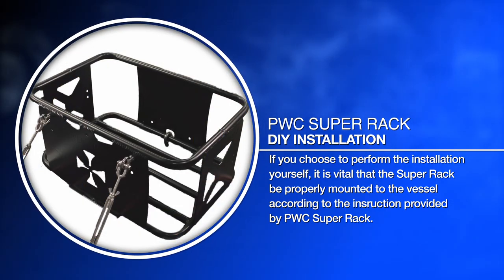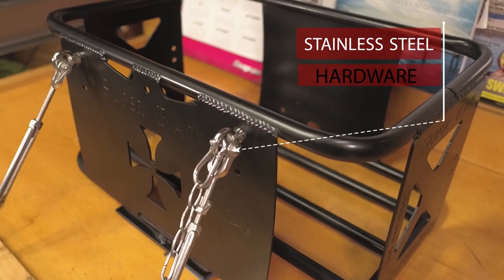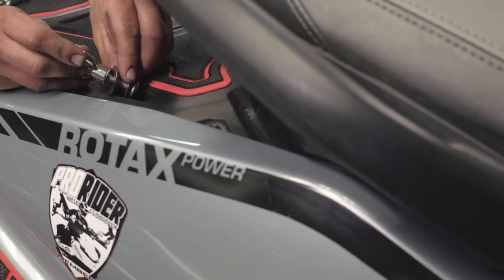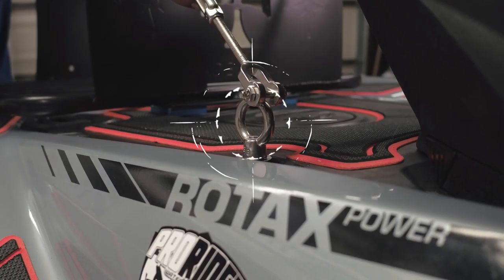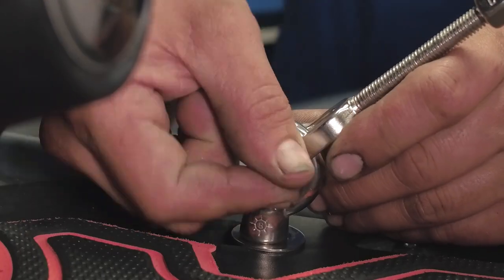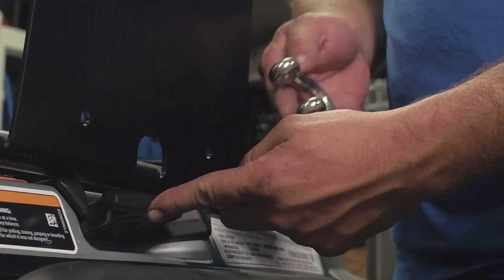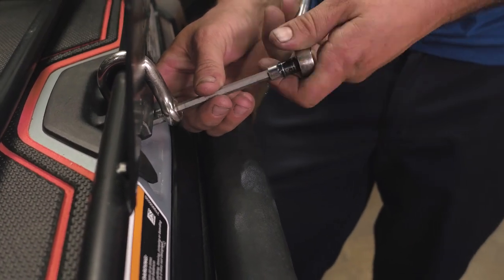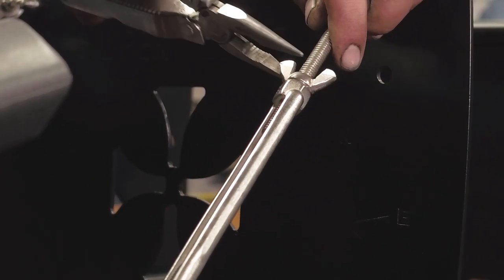PWC Super Rack INSTALL IN MINUTES "Ask George the PWC Mechanic" EP 12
Welcome back to another episode of "ASK GEORGE the PWC Mechanic" episode 12. We will be installing the PWC Super Rack on a 2018 Sea-Doo RXTX 300. This will take only a few minutes to install with some simple tools you should have handy around the house.

Tool:
10mm wrench or 10mm socket & wrench
6mm Allen wrench
pliers
good music
and a cold beverage

SUPPORT AMERICAN MADE PRODUCTS

Code: WCWCLOW
No discount to anyone who buy's the Low Profile Sport Edition for $ 299.99 for one simple reason. This product was made to be affordable to the average PWC explorer. Instead PWC Super Rack will give a free Rack for every 12 Racks sold. One of you will be selected from our club card membership list. Hurry and get your WCWCC Membership club card today for a chance to win free products monthly.

Get the VIP treatment and save big with our vendors and sponsors with proof of WCWCC membership card.

Thank you for your time. We hope this was of some value to you. Feel free to let us know what other tutorials you would like to see on our channel! Always remember... Do It! Because you can.